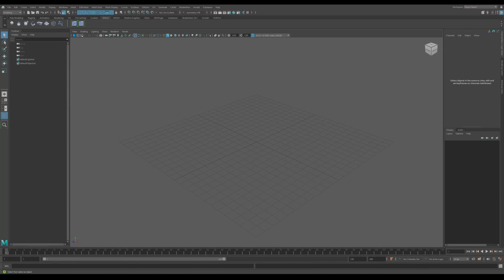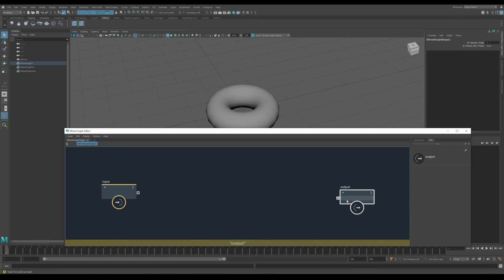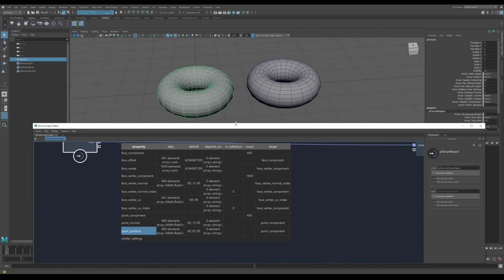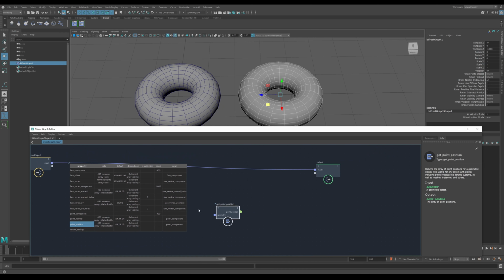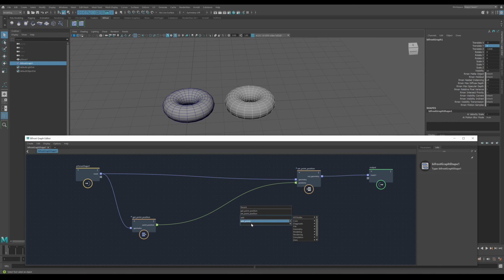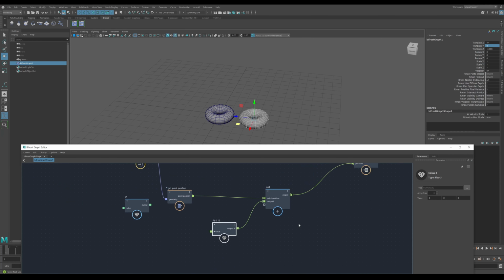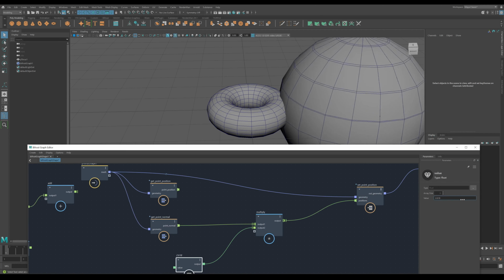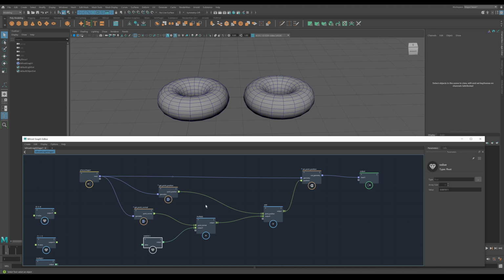Want to build your first Autodesk BIFROST Graph? WATCH THIS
If you're struggling to build your first graph in Bifrost, Autodesk's visual programming environment, and find it overwhelming, this video is for you. This is the second video in a series of tutorials aimed at the non programmer, explaining what Bifrost is and how you can use it.

This video explains how to build your first Bifrost graph. We will be building a simple geometry deformer, covering the following basic Bifrost concepts:

- Creating a Graph
- Getting your scene data into a Graph
- Accessing and understanding data in the Graph
- Searching for nodes
- Loading and Connecting nodes
- Adding Watchpoints
- Changing Node Values

In the next video we will move onto adding more artist controls, annotations and documentation, and how to package the graph into a compound to distribute it.

CHAPTERS

00:00​ Introduction.
00:24 Softimage ICE.
02:39 Making a start.
03:44 Understanding Data in Maya.
04:59 Creating the Graph; the first Nodes; what do the Nodes do.
09:55 Adding a Watchpoint and analysing the Bifrost Data.
16:00 Getting Data into the Graph.
18:49 Connecting the Nodes to make Data flow.
22:29 Manipulating Data.
27:28 Changing Values and their types.
30:00 Building the deformer
38:55 Summary of the final effect and Graph
42:24 Outro and Whats Next

👇🏼 OTHER VIDEOS FROM ME YOU MIGHT LIKE 👇🏼

🚨AUTODESK RESOURCES🚨

🔗 SOCIAL MEDIA  🔗